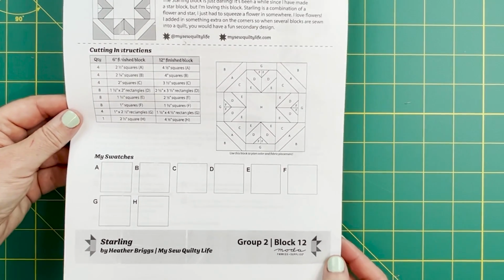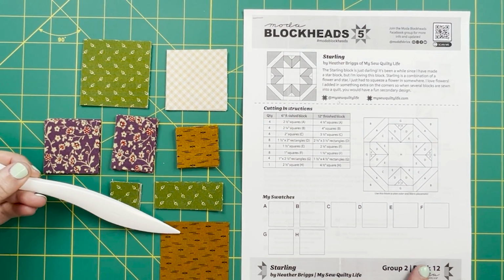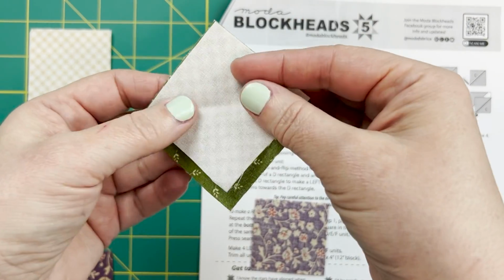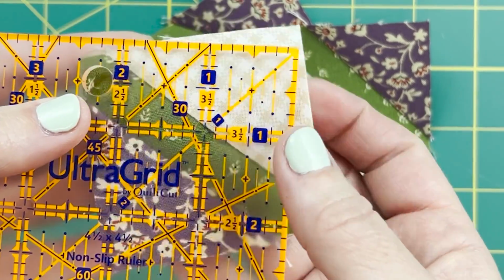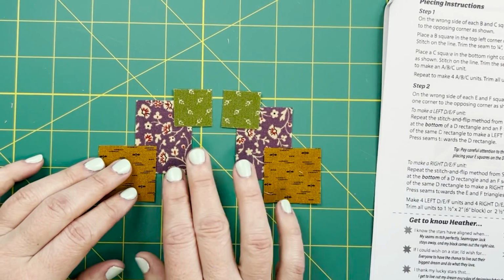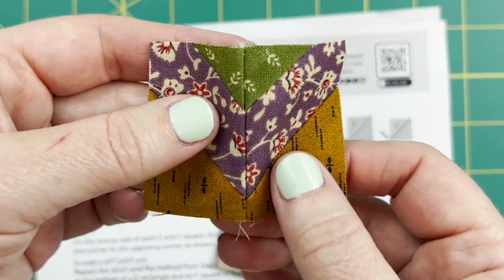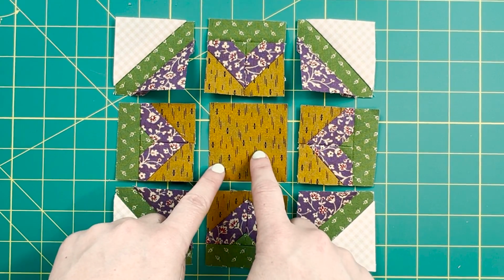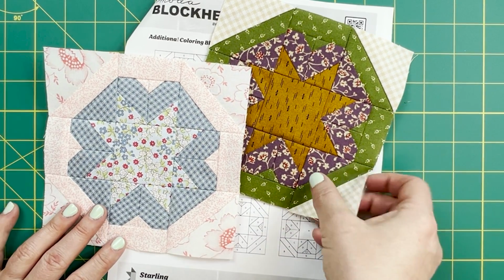Blockheads 5 - Group 2 | Block 12: Starling by Heather Briggs of My Sew Quilty Life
Join us as we sew Starling, the Blockheads 5 - Group 2, Week 12 block from Heather Briggs of My Sew Quilty Life. Heather is a new Moda designer, and Starling is her debut Blockheads block! You will love piecing this original design. In today’s video, we’ll walk through the construction step-by-step, and we’ll take a look at how the pressing direction we choose can sometimes make a difference in the overall look of our finished block.

Join the official Moda Blockheads Facebook group and share your block pics with us